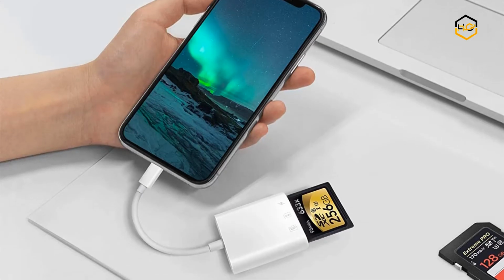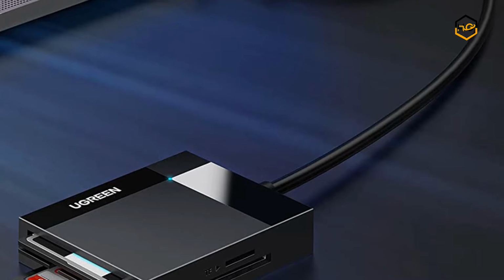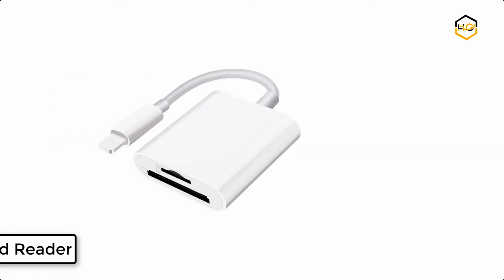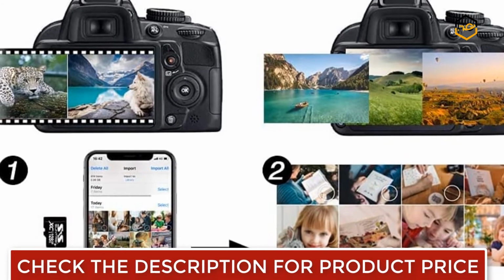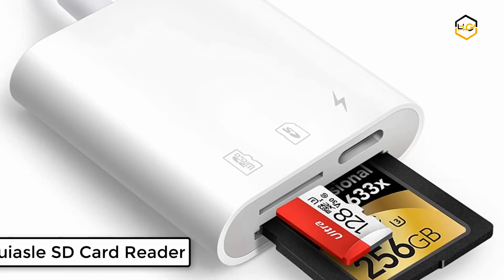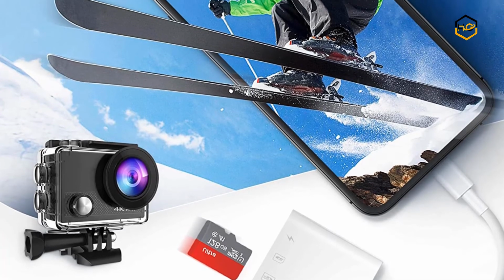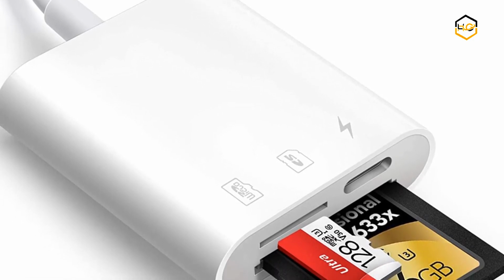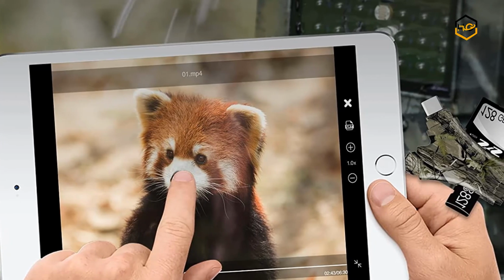7 Best SD Card Reader 2022 - Hami Gadgets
Ranking at number 7 we have UGREEN SD Card Reader.

This UGREEN USB 3.0 Micro SD Card Reader supports up to 5Gbps data transmission speed with the USB 3.0 port.

which is 10x faster than the USB 2.0 version.

It will save you a lot of time from data transfer.

This SD Card Adapter is also backward compatible with the USB 2.0 port.

The UGREEN 4 in 1 SD Card Reader is designed with a super mini size.

at number 6 we have suntrsi SD Card Reader.

the sd card reader adds a charging port to its design.

When you use an SD card adapter to charge your iphone/ipad devices.

You can enjoy charging while transferring file data.

this High-speed two-way transmission allows you to save a lot of waiting time.

at number 5 we have Kingwin SD Card Reader.

this computer components are designed for optimal performance and high quality multi-functional purposes.

this Lighting Speed USB 3.0 Hub and SD card reader writer capabilities out perform the rest.

It supports Super Speed USB 3.0 up to 5 Gbps bandwidth with three front accessible USB Type-A ports.

at number 4 we have suntrsi SD Card Reader.

The sd card reader compatible with sd and micro sd memory card.

thats support all iPhone with iOS 9.2 and up and iPads with iOS 8.0 or later.

It's easily download photos or videos from SD cards directly to the iPhone or ipad.

and share videos or photos with friends and relatives anytime and anywhere.

at number 3 we have BoneView SD Card Reader.

It is Designed specifically for hunters to instantly view save share and delete your trail camera pictures.

and videos with your smartphone or tablet.

No Extra Apps Required and Still Able to Quickly Swipe Through and Save Thousands of Photos.

or Play Most Video Files with Super Fast Transfer Speeds.

at number 2 we have qyuiasle SD Card Reader.

The SD Card Reader for iPhone supports two-way transfer from SD card to iPhone or iPhone to SD memory cards.

The iPhone SD Card Adapter is compatible with SD SDHC SDXC MicroSD MicroSDXC and MicroSDHC memory cards.

The SD Card Reader supports standard photo formats including JPEG RAW and 4K video formats including H.264 and MPEG-4.

at number 1 we have suntrsi SD Card Reader.

The sd/micro sd card reader support all iPhone with iOS 8.0 and up.

and iPads with iOS 8.0 or later/OTG Android phone/computer and other devices with usb port.

this Maximum support memory card capacity 400GB.

Its super speed and high capacity allow you to manage all your data and files directly on this iphone sd card reader.